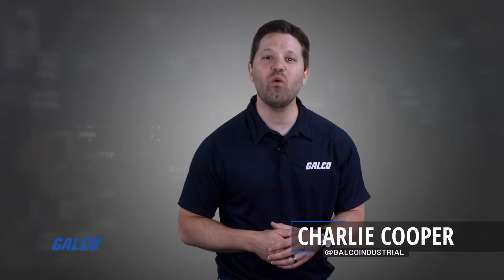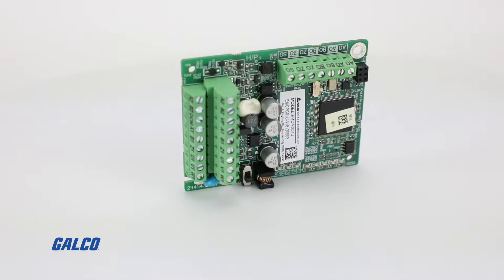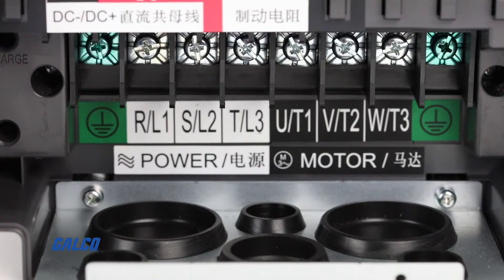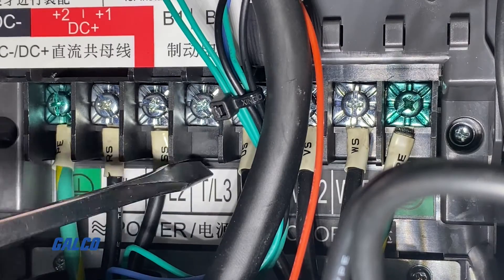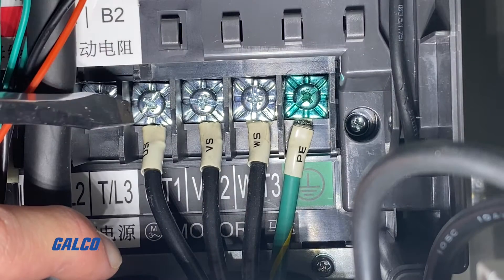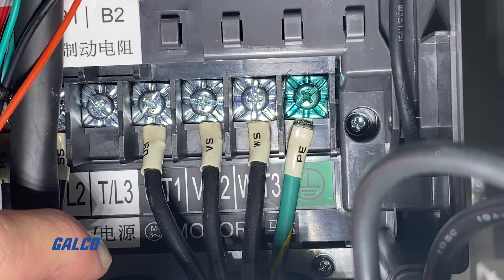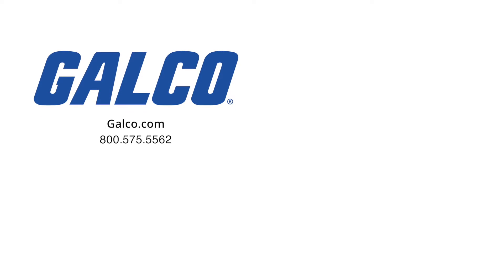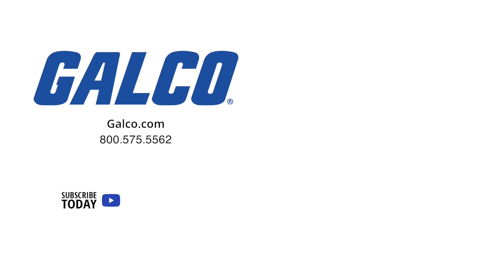Brother TC-227 CNC Drive Upgrade – DELTA C2000 Install/Start up/Program/Spindle Orientation - EP 1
Brother TC-227 Drive Upgrade with a DELTA C2000–Install / Start up / Program / Spindle Orientation - Episode 1

Upgrade your CNC Mill, Lathe, Router, Drilling/Tapping Machine with a Delta C2000 drive.